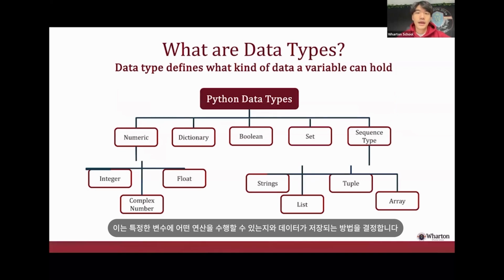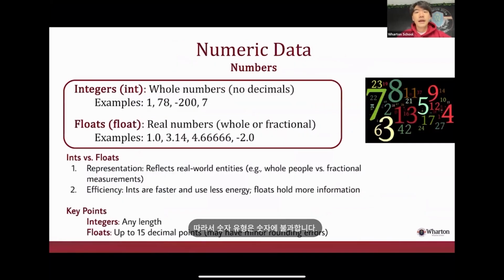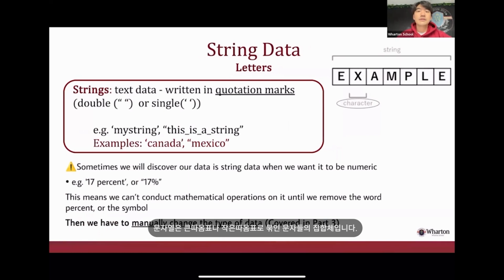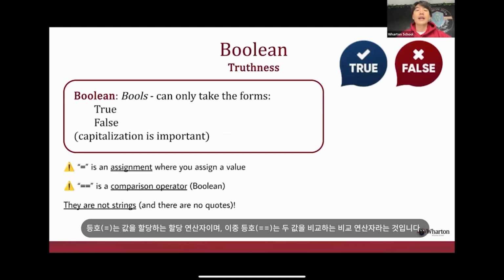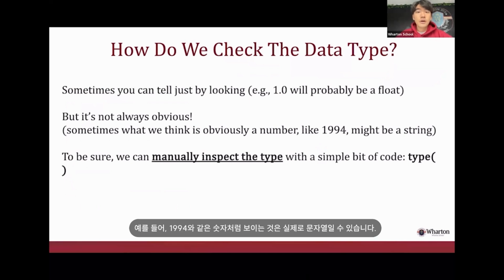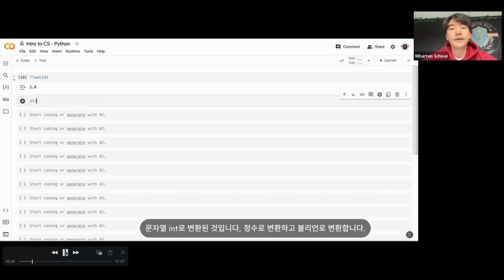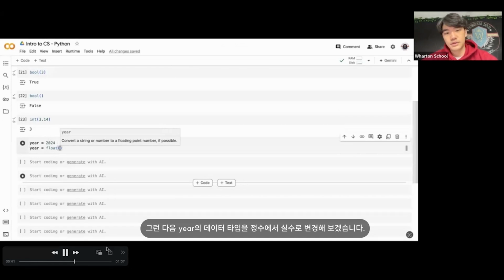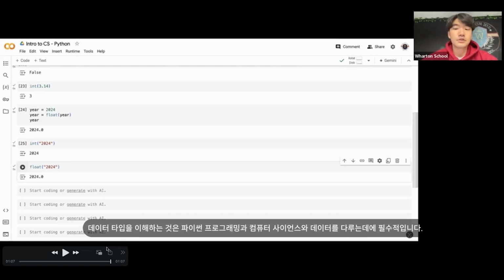Intro to Python - Data Types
🎓Wharton School is an online middle and high school that has been certified by the Nevada Office of Education, the American Credit Accreditation Agency (Cognia), and the College Board AP Program.

Wharton offers:
✅ Accredited online courses